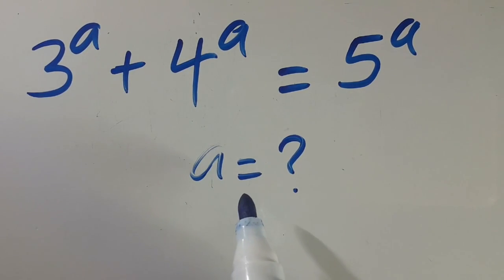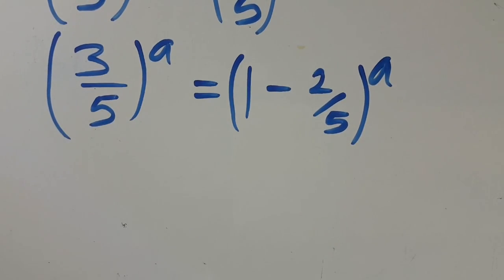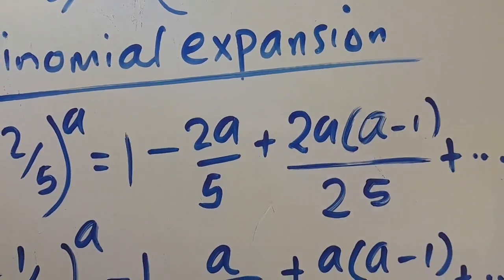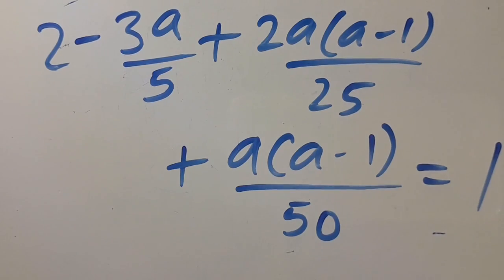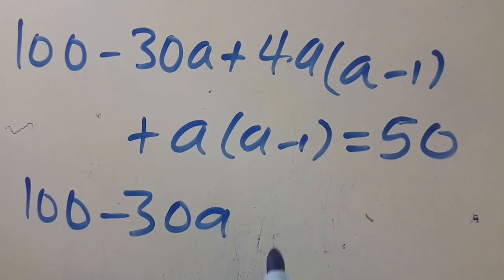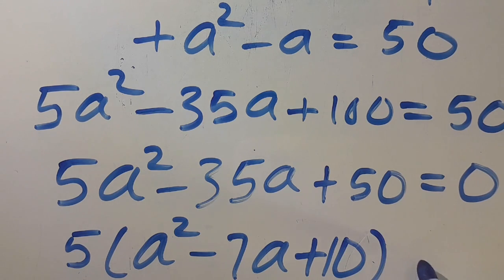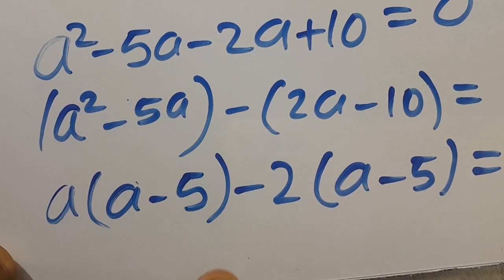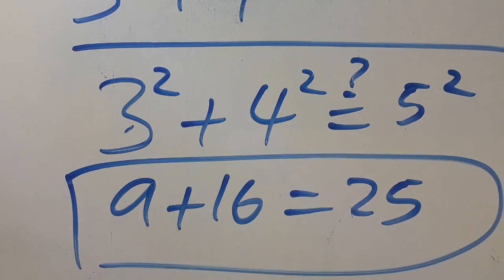China | Can you solve this? | Math Olympiad